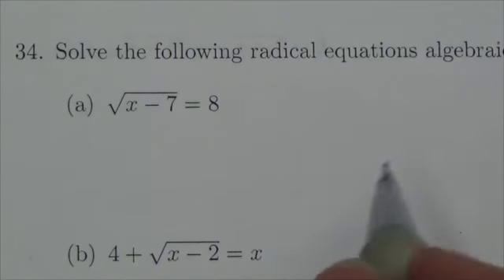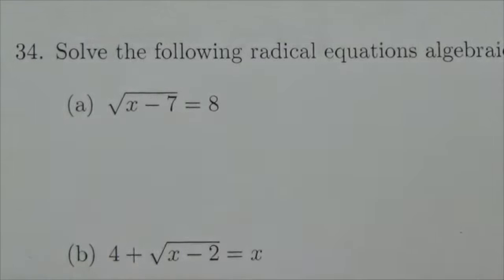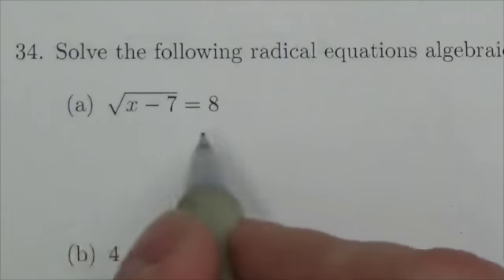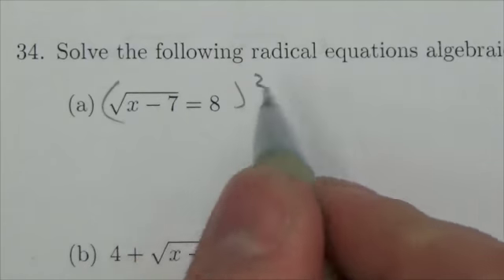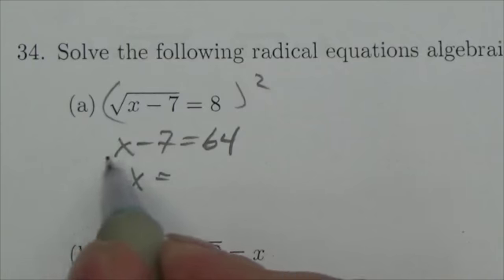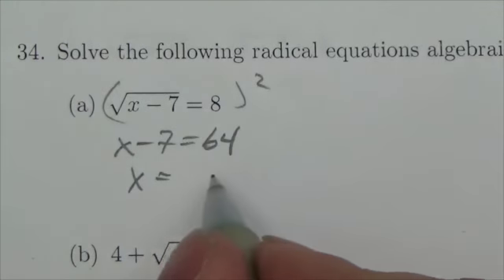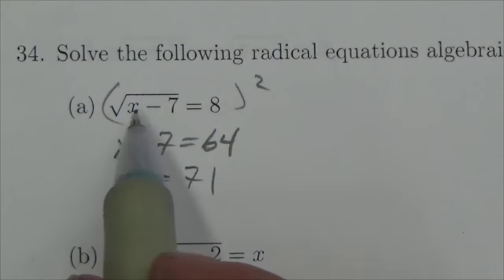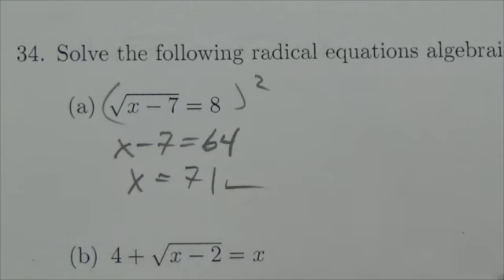Math 20-1 Rad & Abs Review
This video is about solving a radical equation algebraically.